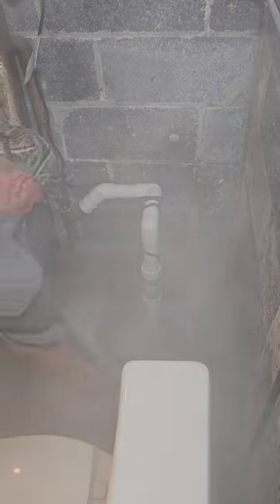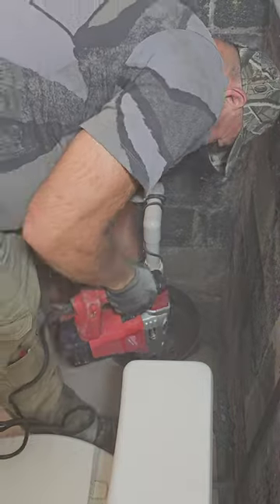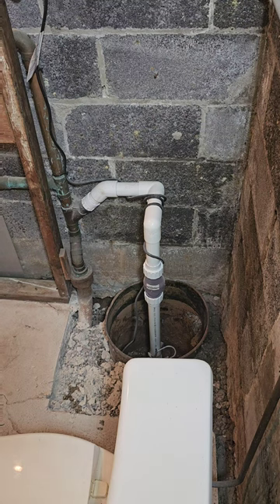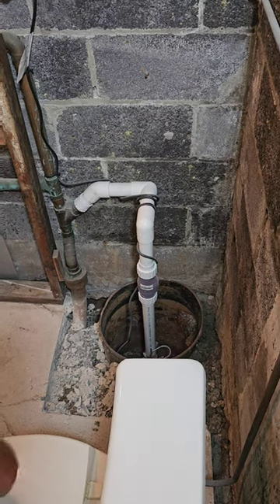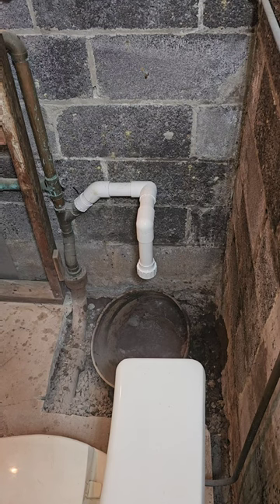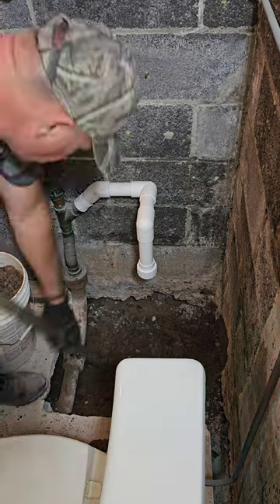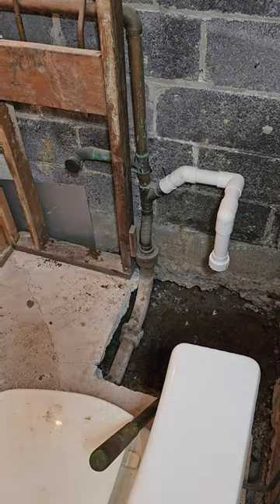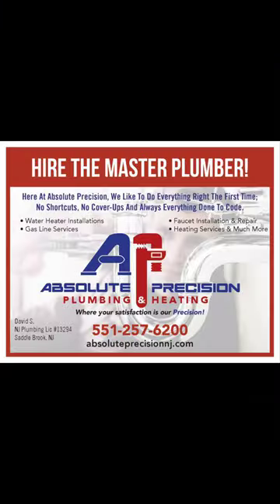Sump pump basin replacement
Replacement of a thin metal sump pump basin with a
injection molded structural foam polyethylen basin.
Installation of a Zoeller M-53 pump and a quiet close spring check valve.

- Zoeller M53 Mighty-mate Submersible Sump Pump, 1/3 Hp

- Zoeller 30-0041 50 psi PVC 2-Port Check Valve,
1-1/2"

- Zoeller pump stand

- Jackel 18 in. x 24 in. Perforated Sump Basin (Model: SF22A-DR) (1)

- Jackel Sump Basin Cover